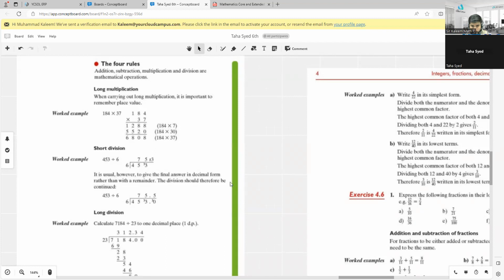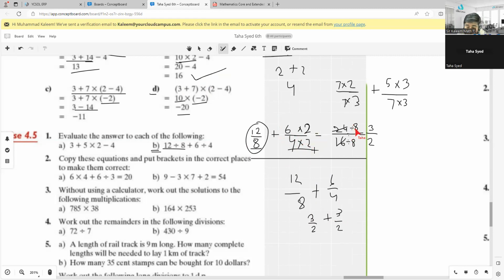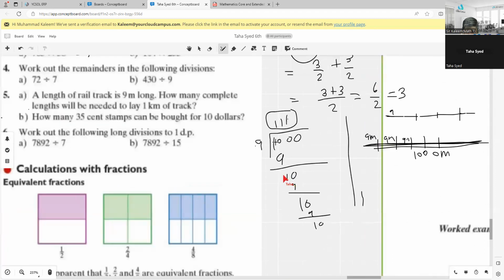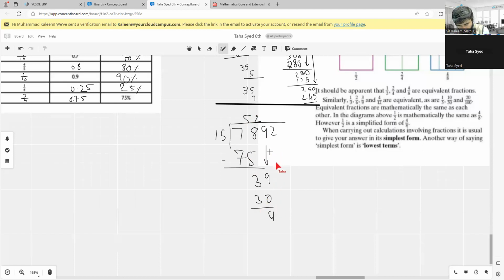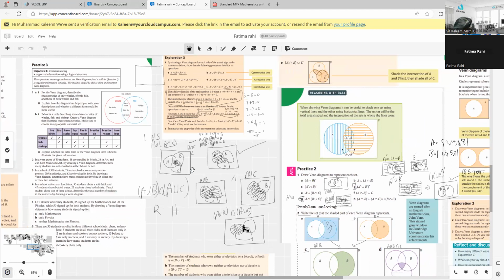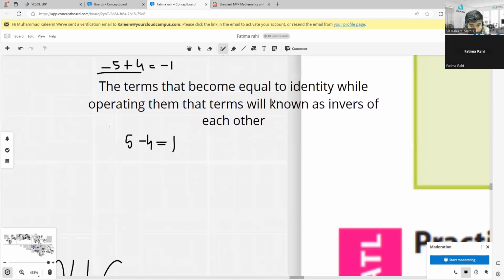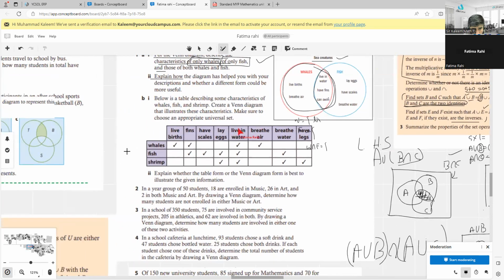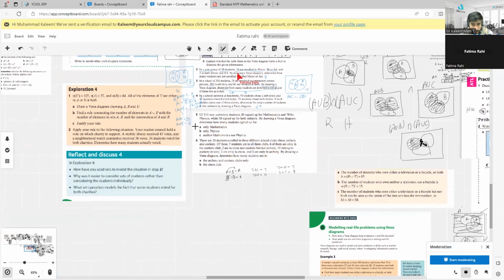Discussion on fraction, decimal and sets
Online class with student on BODMAS, conversion of fraction into decimal. Long division and short division.